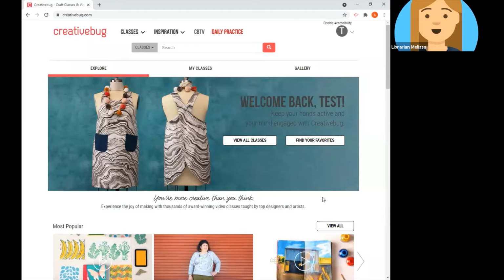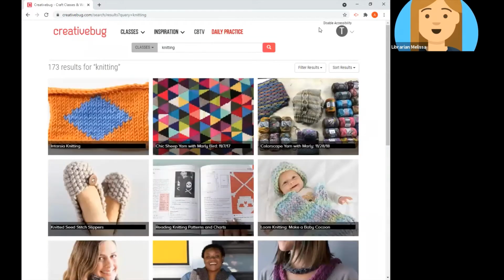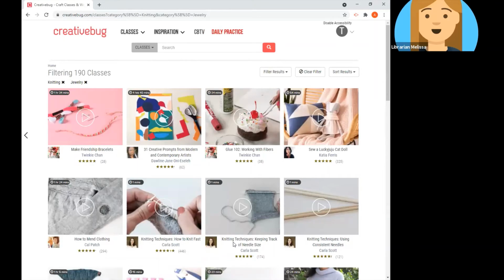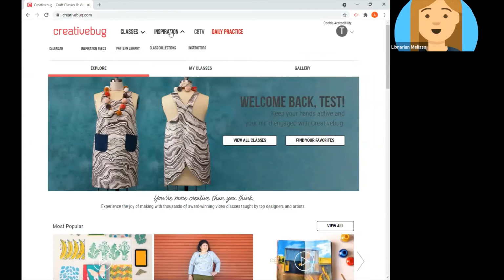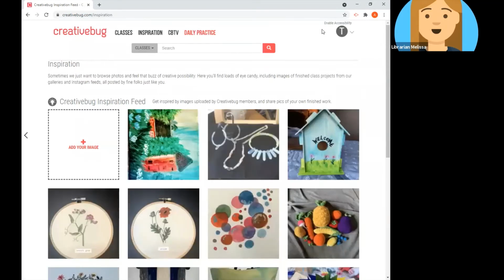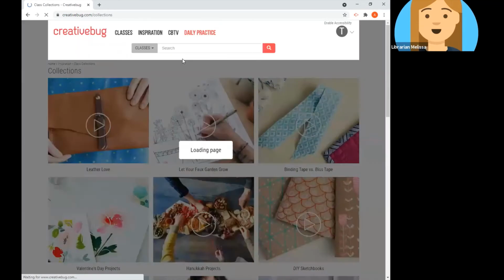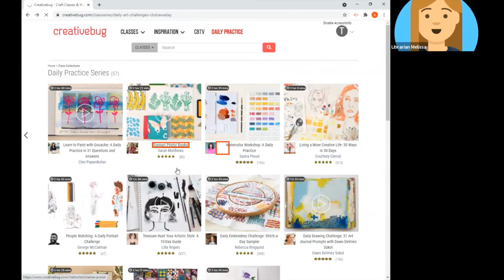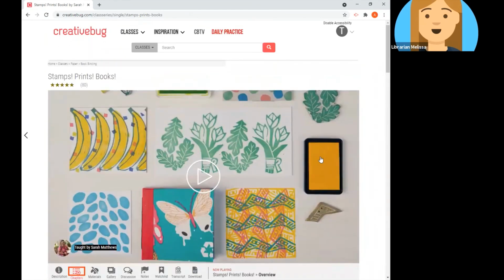Craft & Create: Find Your Next Hobby: Searching & Browsing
Looking for creative inspiration or a new crafty skill? Creativebug has tons of arts & craft videos taught by artists & experts that you can access for free with your Library card.  This class will show you how to get the most out of this resource to support your creative endeavors.

In this video we’re going to be taking a look at how to search and browse content in the database Creativebug.